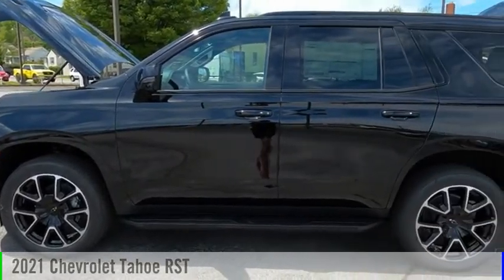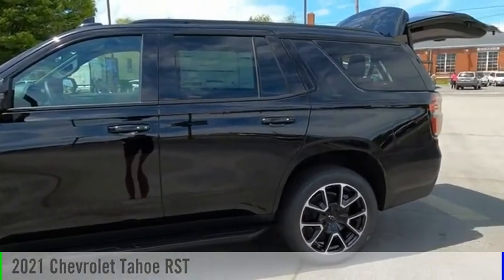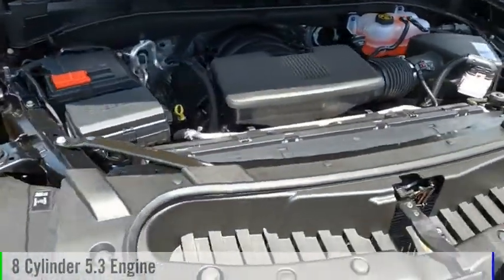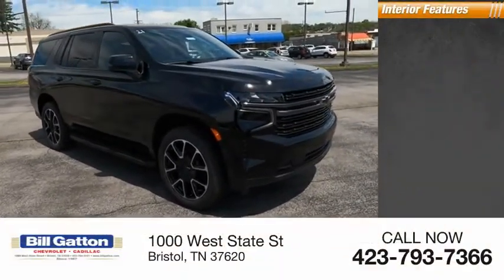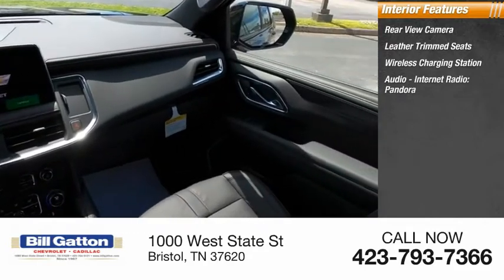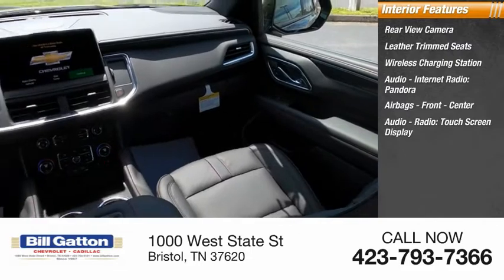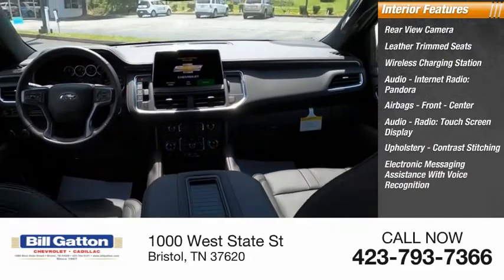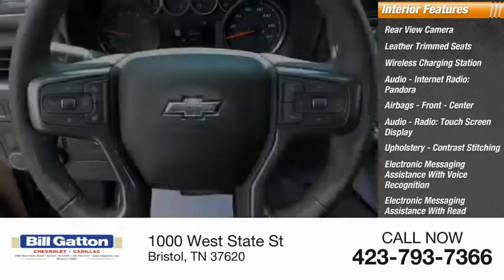2021 Chevrolet Tahoe 1T330702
2021 Chevrolet Tahoe RST

Black 2021 Chevrolet Tahoe RST 4WD 10-Speed Automatic with Overdrive EcoTec3 5.3L V8 4WD, Jet Black/Victory Red Leather.Awards:  * ALG Residual Value